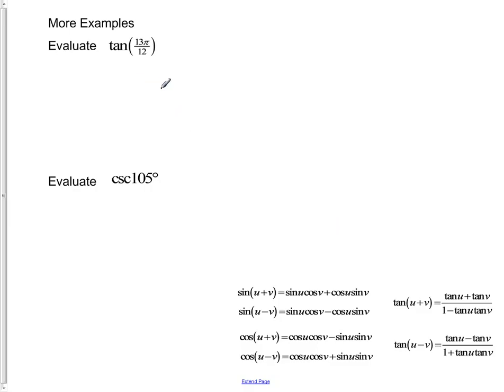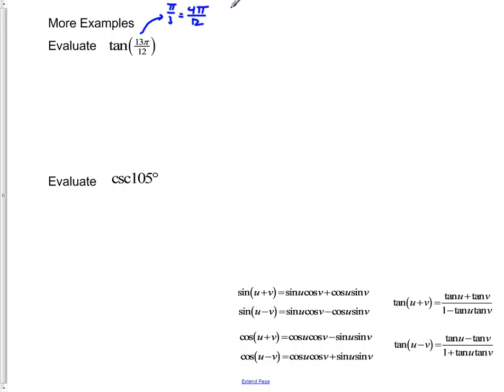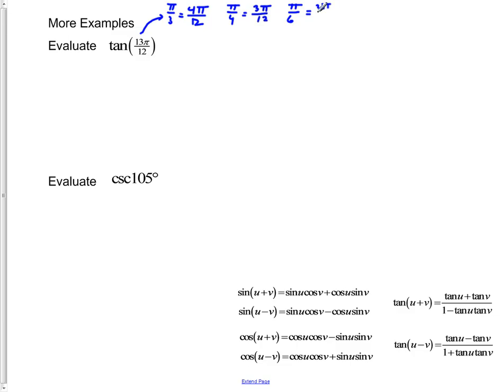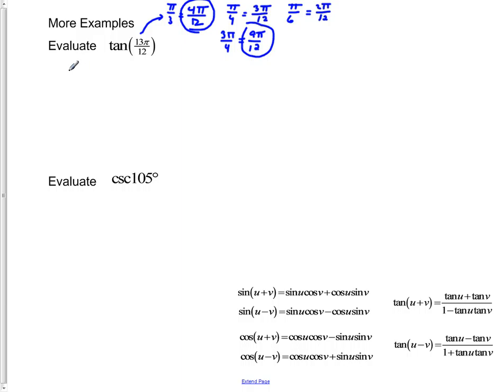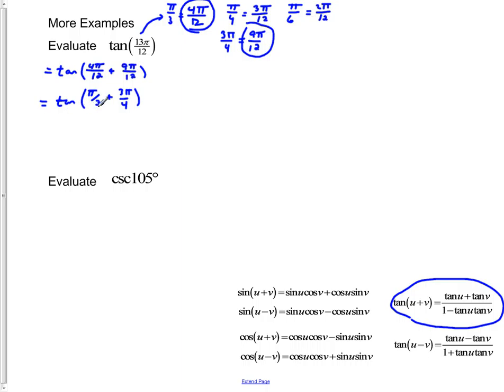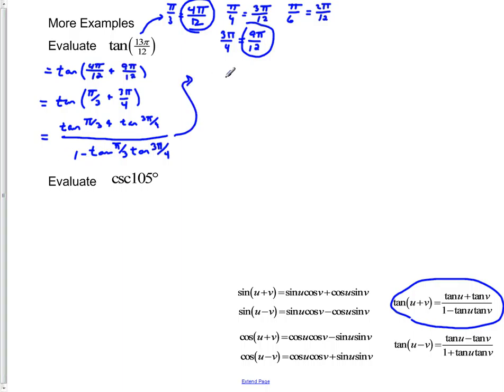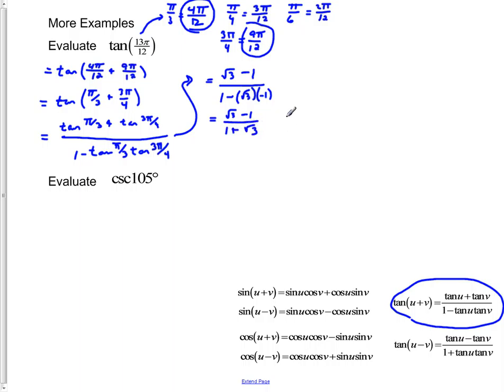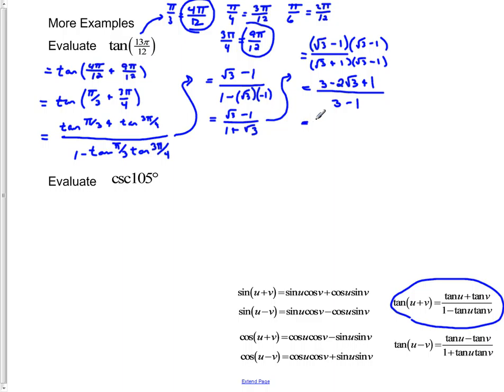104c SumDifferenceofAngles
Evaluating Trig functions using the sum and difference trig identities